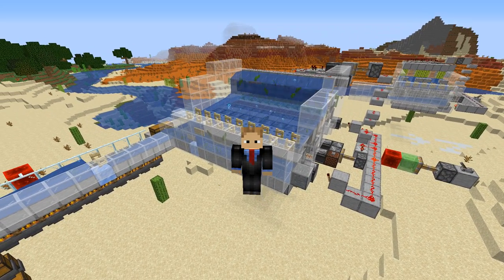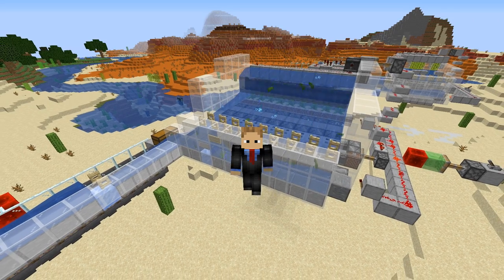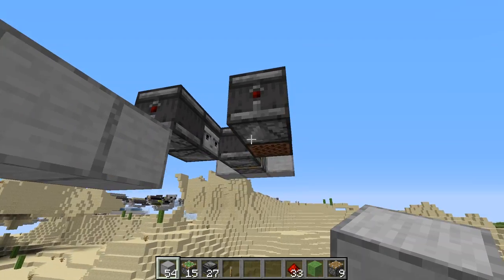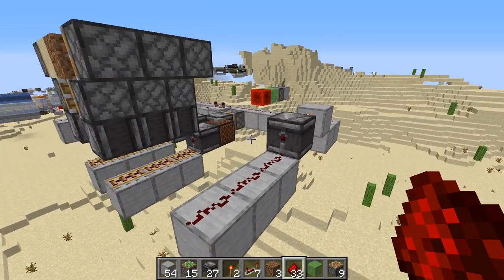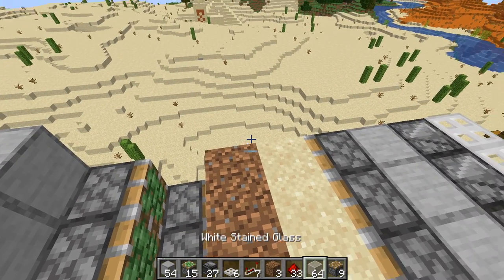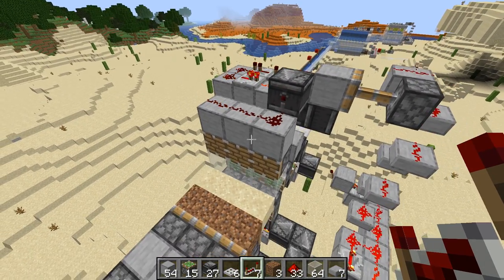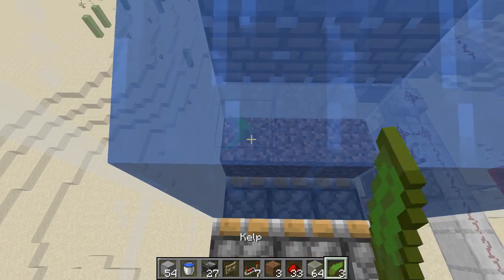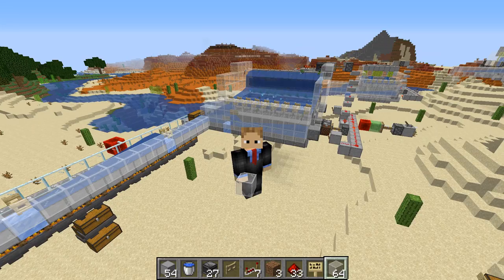Kelp Factory For EASY XP / Bone Meal / Emeralds / Kelp Blocks (Minecraft Java 1.16 Snapshot)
Kelp is a Super-Plant capable of giving you Food, Fuel, XP, Building Blocks, Bone Meal, Emeralds, and Water Source Blocks just to name a few.  This Shaky-Sand farm is capable of generating over 2,750 kelp per hour, per slice... and is faster and more efficient than the traditional zero-tick as a factory.  EACH SLICE is capable of generating enough crops to provide you on a per day basis with over 6,600xp, 2,832.64 Bone Meal, 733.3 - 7,333.33 Emeralds (depending on the trade), and/or enough fuel to cook 6,111 items (you would need  45% of that to self-fuel), 66,000 food points (33,000 of the food bars) with 39,600 saturation bonus.  You can mix and match based on what you need/want and even double up getting that xp from cooking the kelp and the bone meal from composting that dried kelp.

It says in the bug reports that they have 'fixed' zero-tick in 1.16... fingers crossed they forgot about our shaky-sand